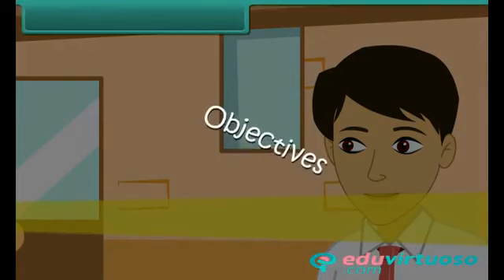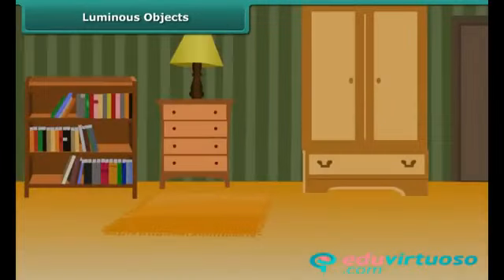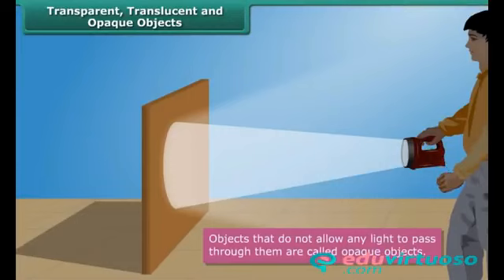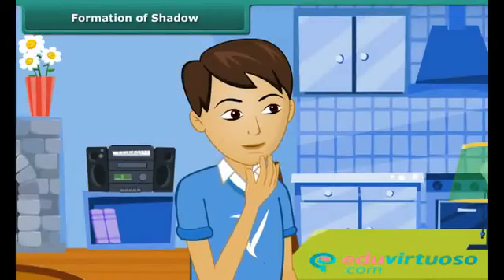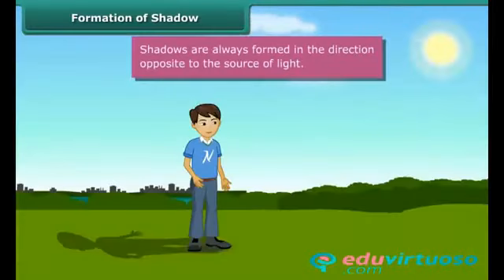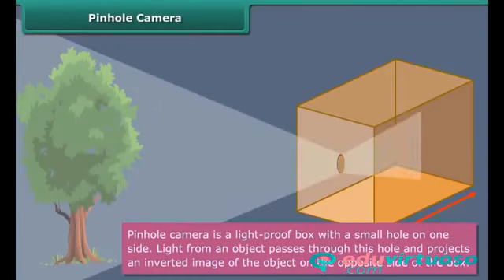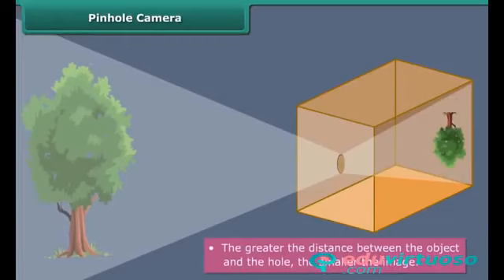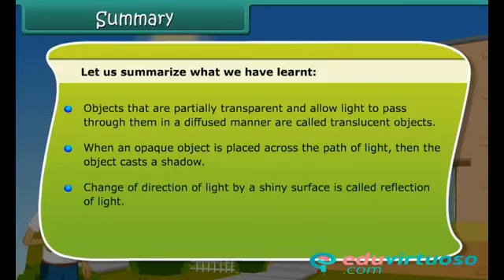CH-9 OF SCIENCE CLASS-6 📕📕📚